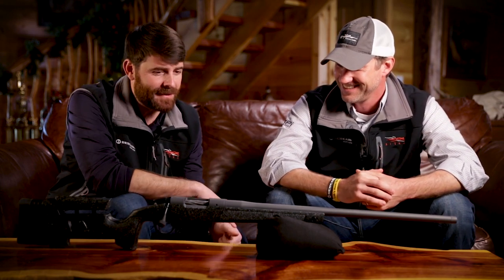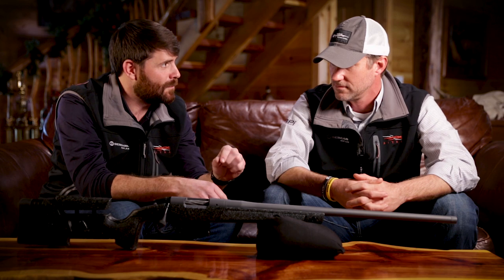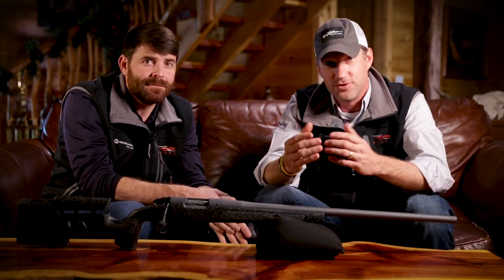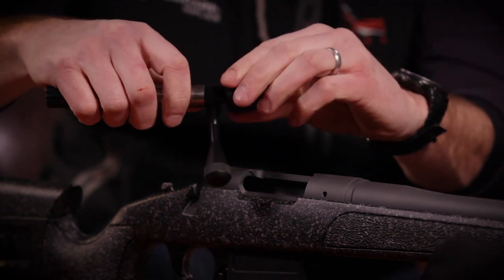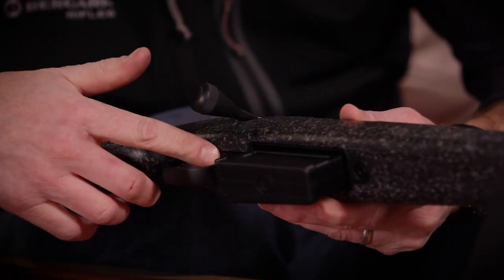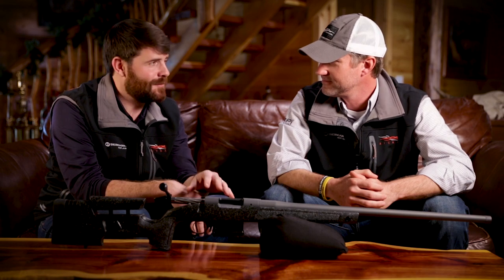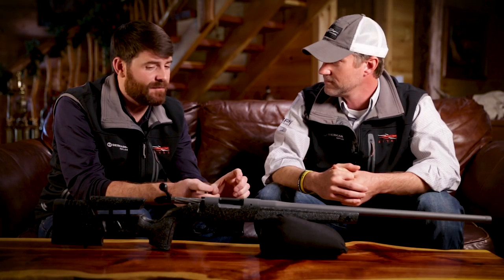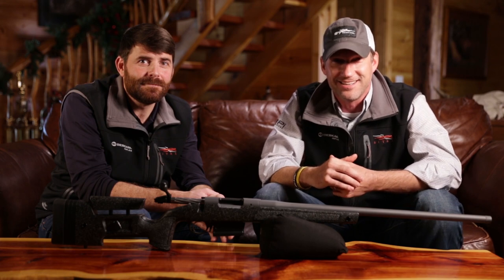Hands On - Bergara Premier HMR Pro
Premier Series rifles are built by hand and offer each shooter a wide variety of stock options. Choose from multiple carbon fiber, fiberglass, composite, and precision machined chassis stock offerings. All Premier Series rifles are built around legendary Bergara barrels and feature world-famous TriggerTech® triggers, among other industry-best components. All rifles are hand assembled in house by our qualified builders to our exacting standards and precise specifications and are guaranteed to produce sub-MOA groups using factory ammunition.

Shoot with us!